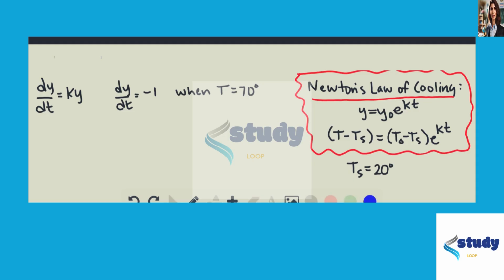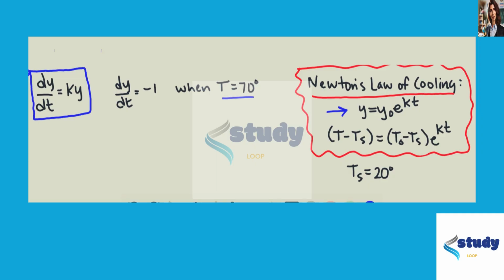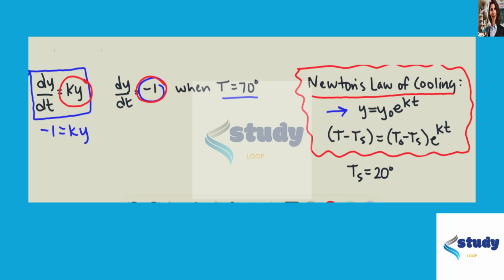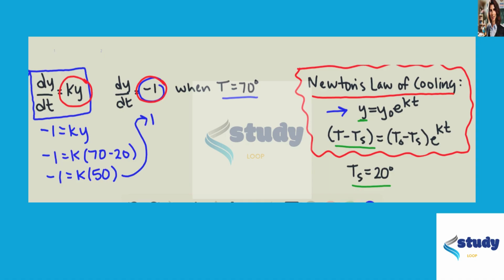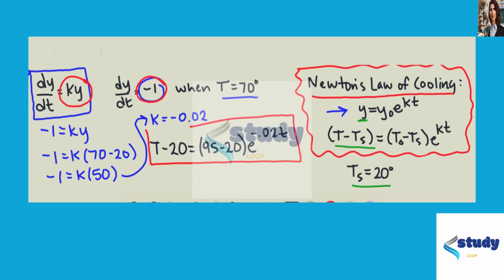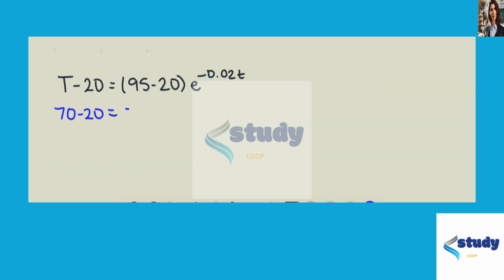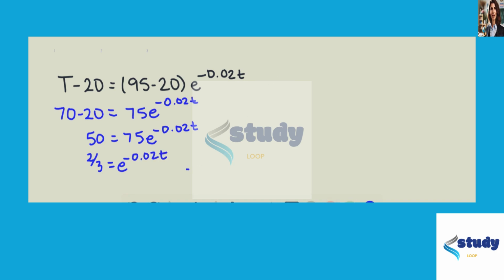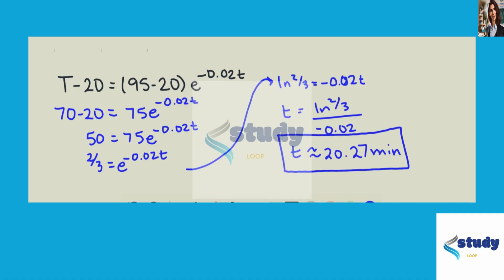[Math] A freshly brewed cup of coffee has temperature in a room. When its temperature is it is coo